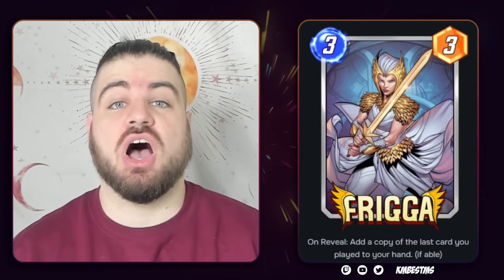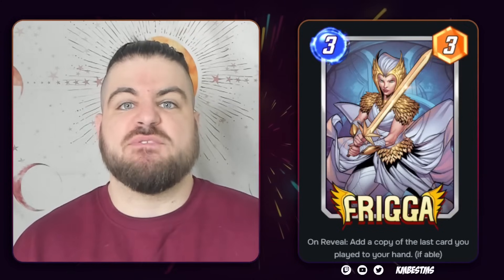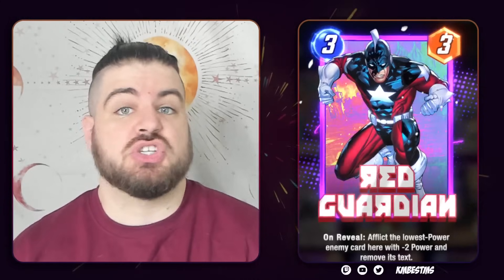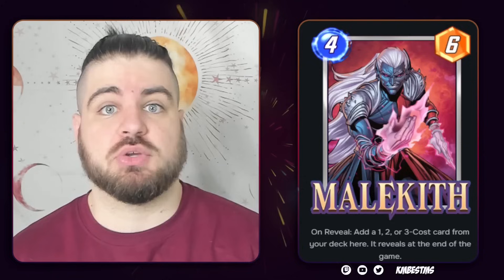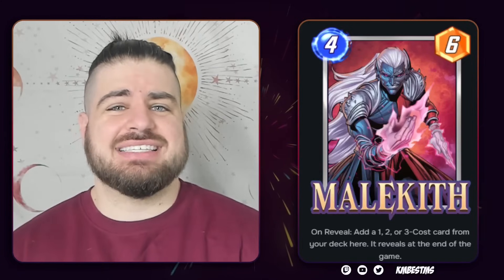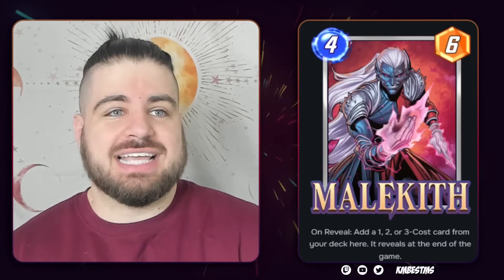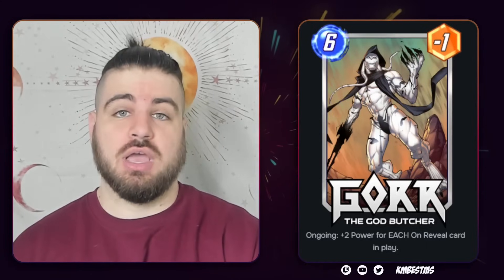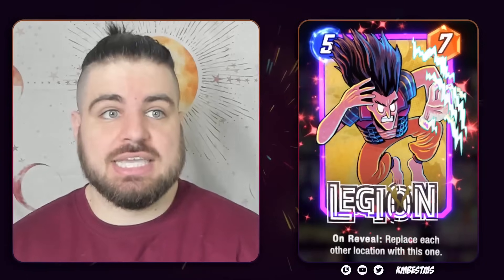The BEST ASGARD Spotlight Caches To OPEN! | November Nine Realms Season Marvel Snap Cache Guide!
I cover the four spotlight caches in the War For The Nine Realms season, featuring new cards like Frigga, Gorr the God Butcher, Fenris Wolf and Malekith!